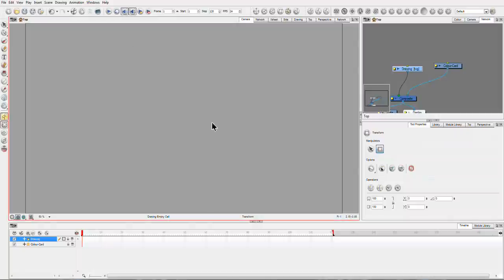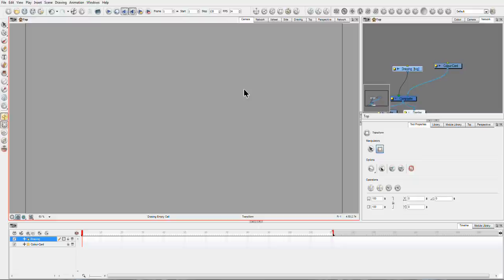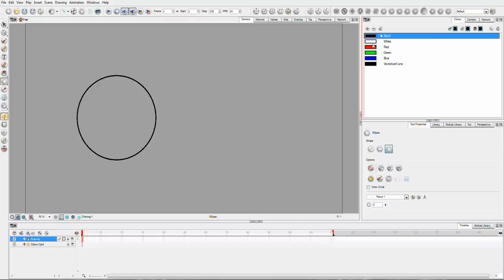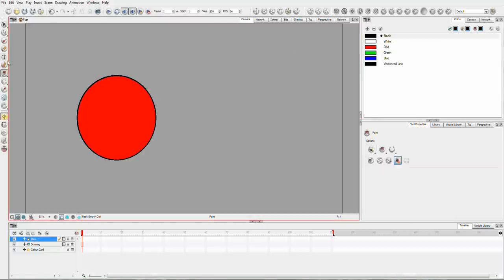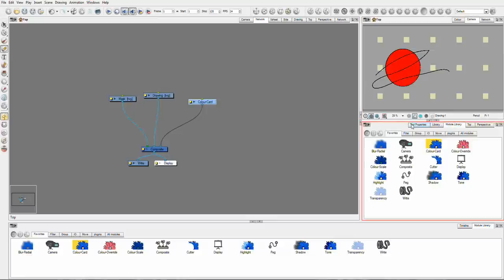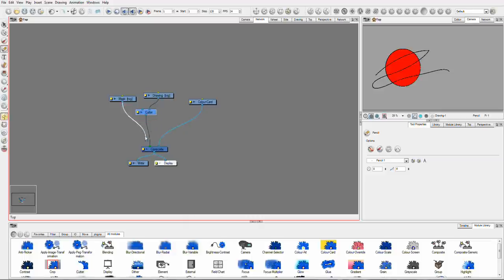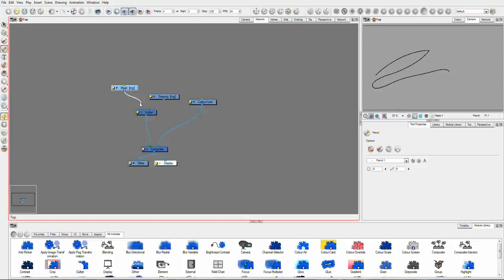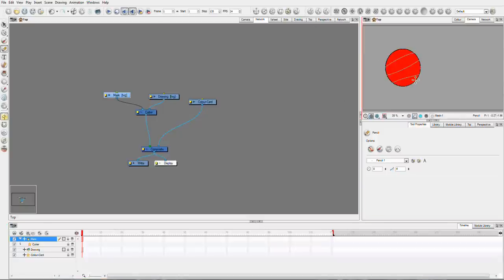Animate Pro tip: Using cutter module (mask)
This is a quick tip for something which comes up a lot!